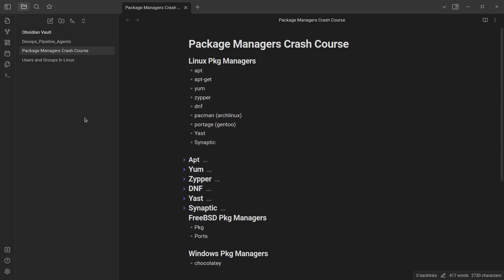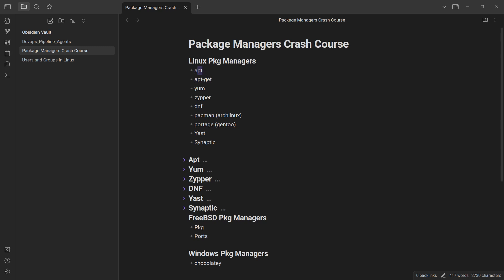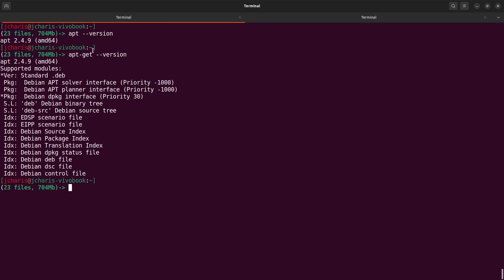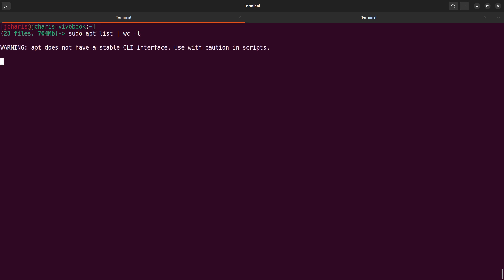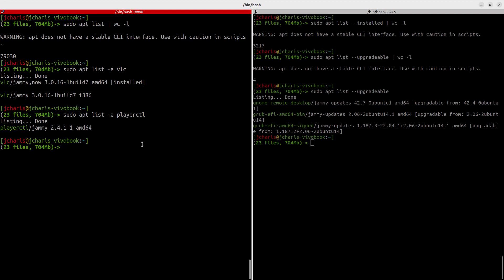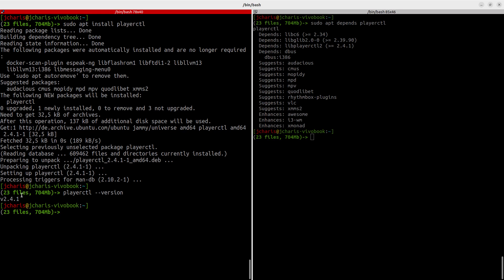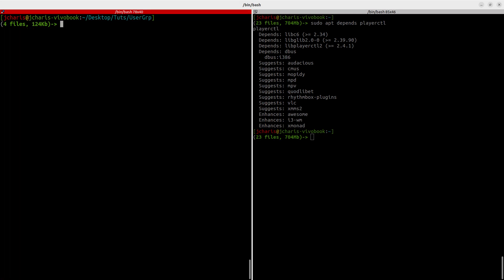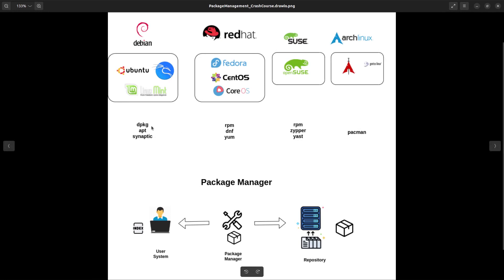Apt and apt-get - Linux Package Managers Crash Course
In this tutorial,we will cover everything you need to know about package managers in Linux specifically Advanced Package Tool (apt) and apt-get.

JCharisTech

⏲️===TimeStamps===⏲️
0:01 Introduction
00:50 What is a Package Manager
01:37 Types of Linux Package Managers
03:25 Intro to APT
04:00 Sources List & Index For Repo
07:00 Usage of Apt & Apt-get
07:50 How to Update
08:40 How to upgrade
09:50 How to list all packages
10:30 list installed packages
12:40 How many installed packages
13:50 Check if a package is installed
14:40 Search for Packages
16:00 Show info about packages
16:53 Show Package Dependencies
17:48 How to install packages in Linux
18:45 How to uninstall/ remove packages
19:45 Apt Remove vs Apt-get Purge
20:10 How to download a package
21:05 How to install a .deb with apt linux
21:45 How to extract and build a .dep package
23:00 Building a package
24:00 Clean Repository
26:00 Recap